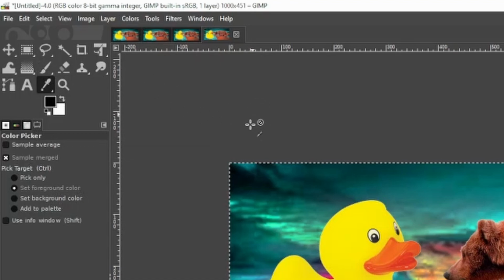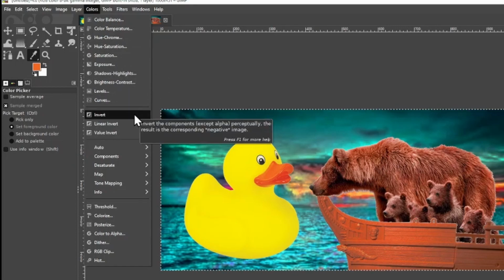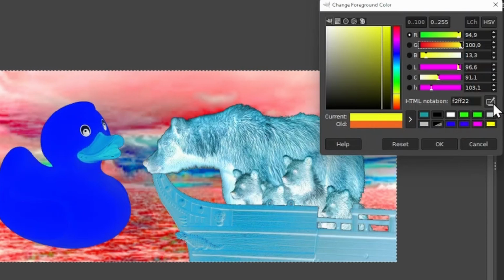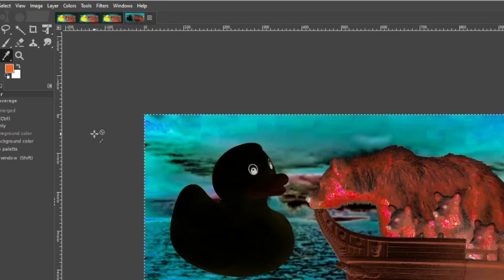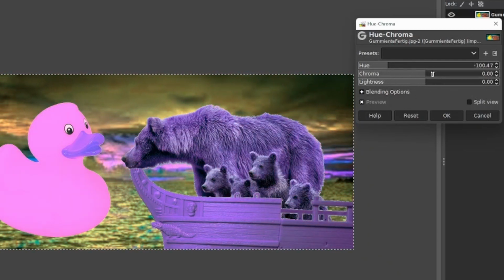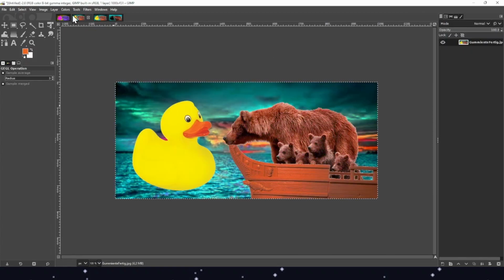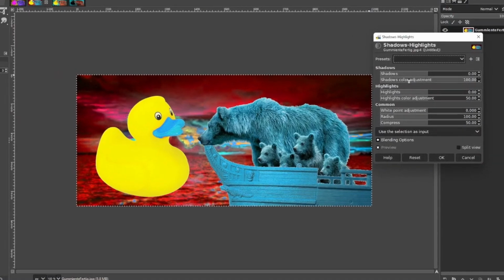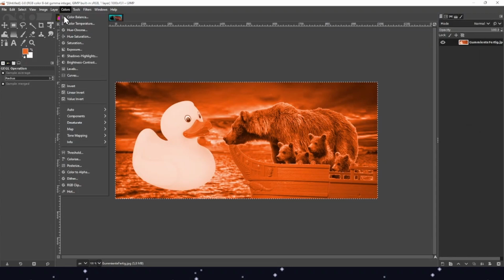GIMP Tutorial #6: Colors Part 2, Color Tools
There are even more interesting secrets in the colors aspect of GIMP: You have the possibility to change colors on the fly by using the different tools which we will learn in this chapter.

Music of the video: Andrea Baroni - The Tech Show.

00:20: Basics about the known tools
00:48: Color picker tool
01:47: Status Bar and Invert (Color)
04:30: Hue - Chroma
06:38: Hue - Saturation
07:41: Shadows and Highlights.
08:30: Colorize tool